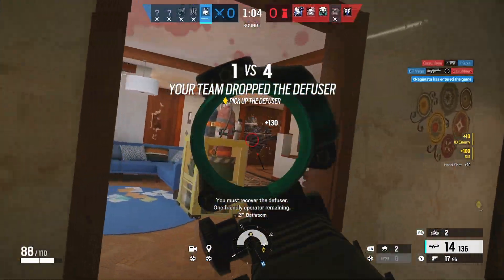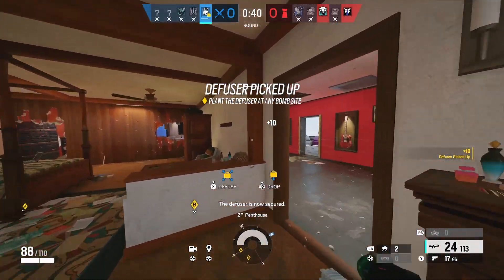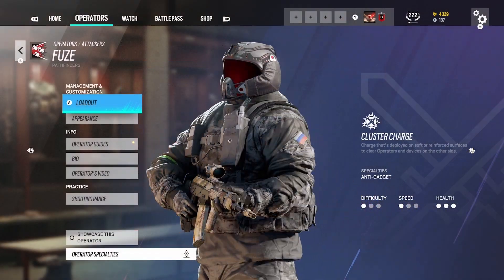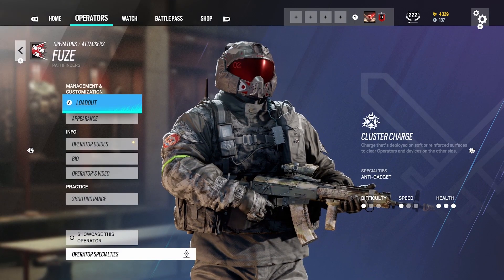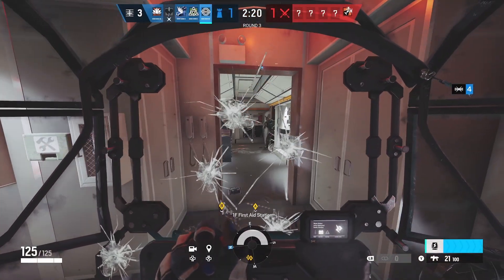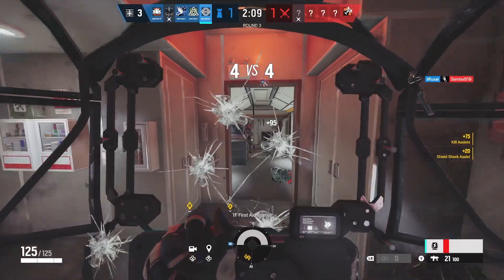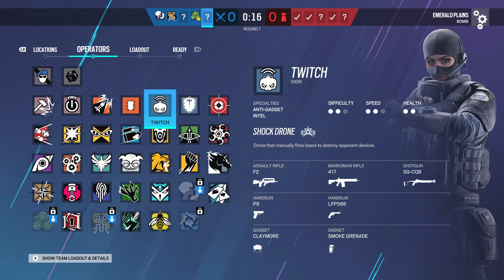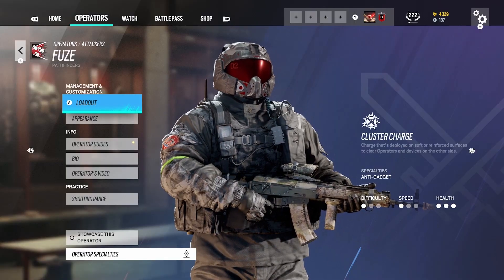Rainbow Six Siege Beginner’s Guide: Looking At Your Loadout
We are gonna be looking at the basics of Siege... In 11b terms!

In this video we look at the loadout menu and how to navigate your way around!

This is the first video in a series designed for beginners at Rainbow Six Siege!